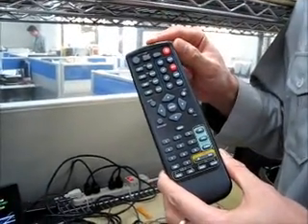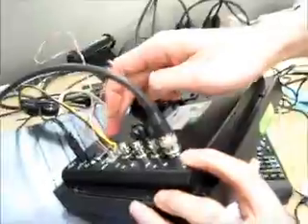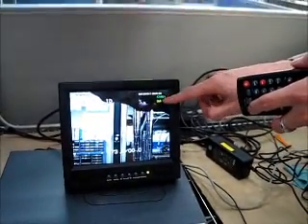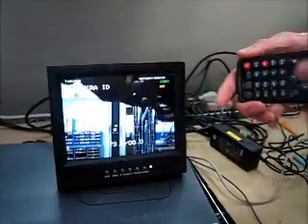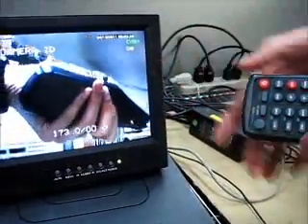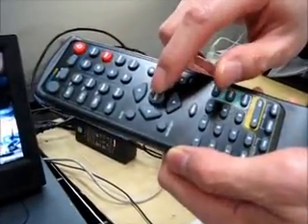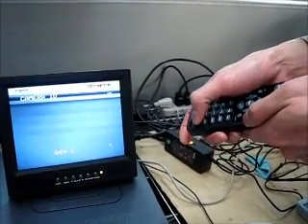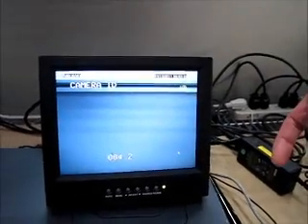Hi Sharp Hybrid RS485 LCD monitor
1.Operate PTZ dome or camera / DVR and monitor group management by RS485 remote controller.
2.RS485 control compatibility with Pelco D/P and customized protocol.
3. RS485 Control ID, PTZ dome or camera 1 ~ 255 /  DVR 1 ~ 255 / Monitor 1~255.
4.Light detection sensor to save energy.
5.8.4" / 10.4" / 15" / 17" / 19" available.
6.HDMI / SDI optional